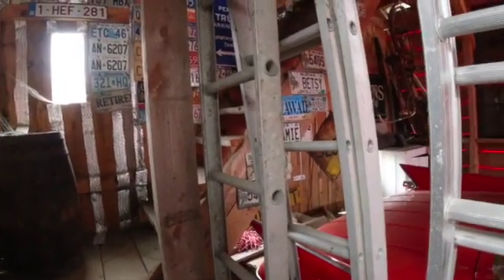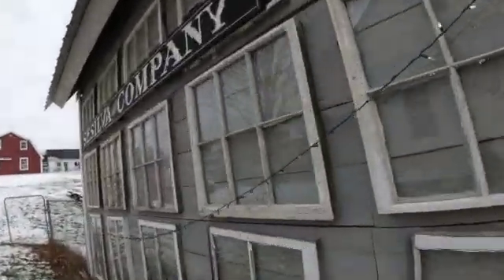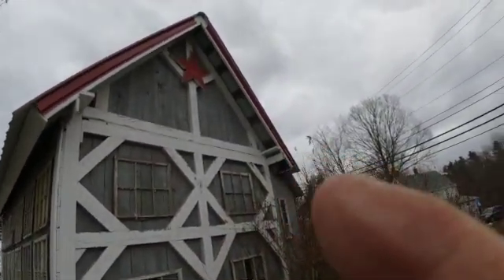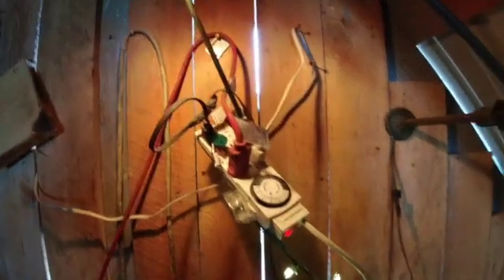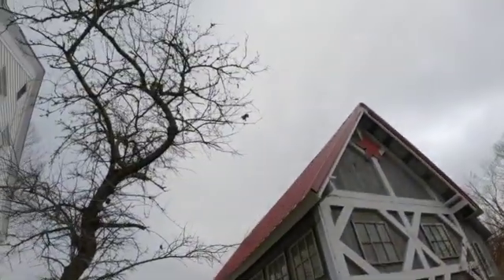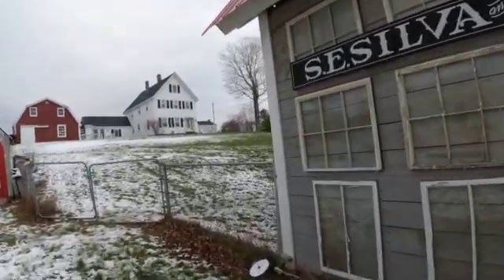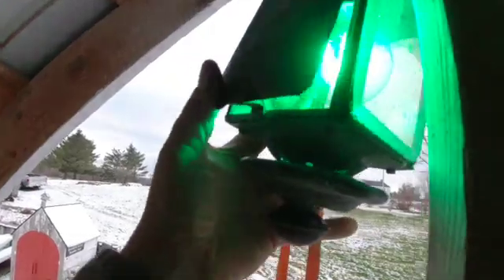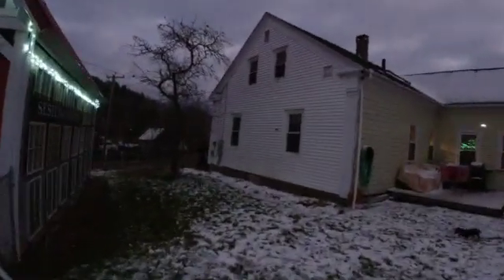Christmas Lights going UP